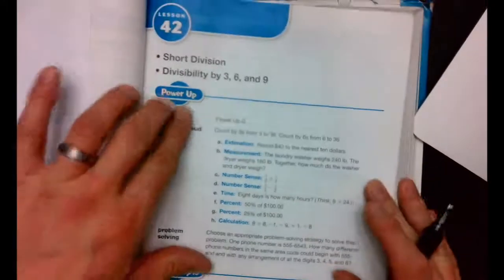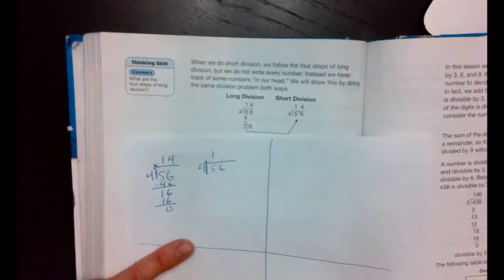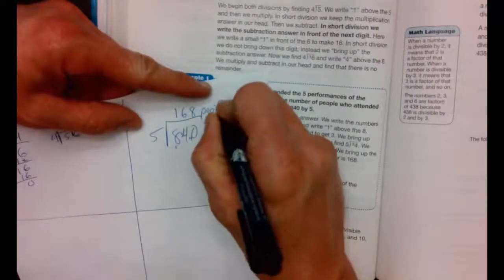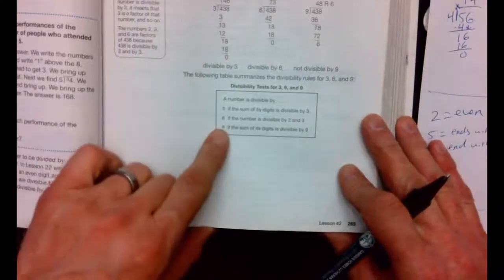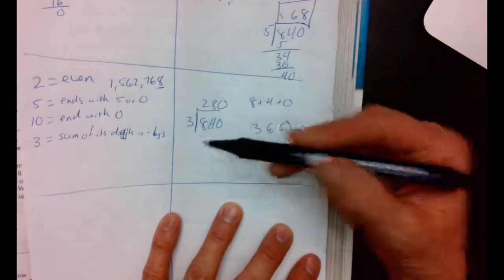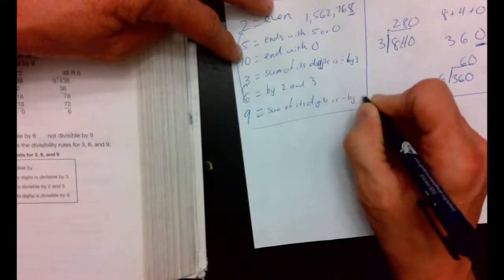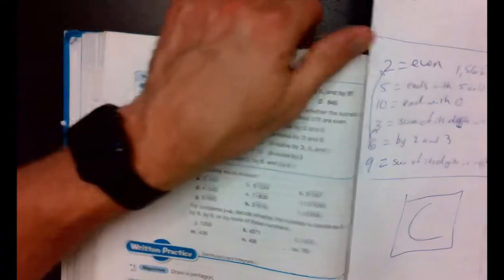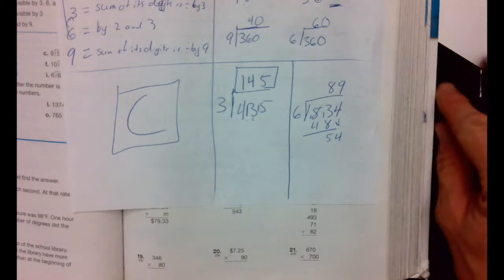Math Lesson 42 Monday